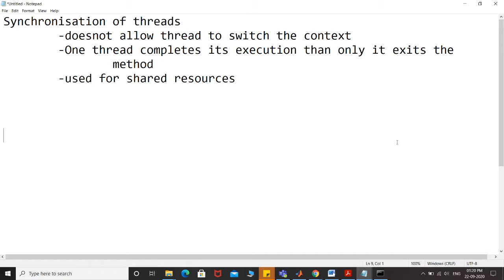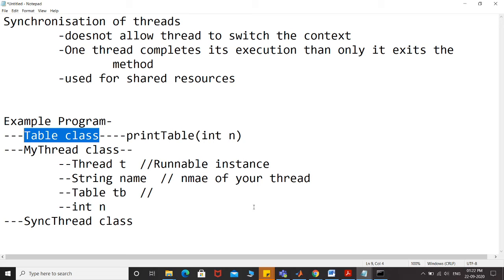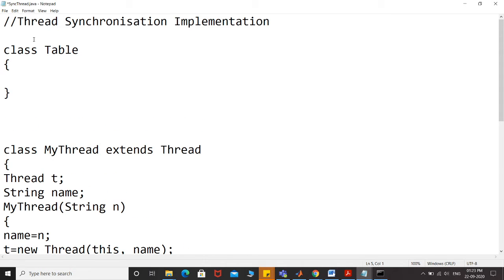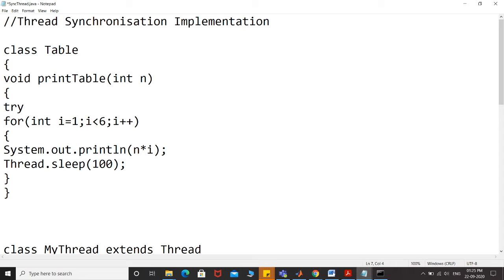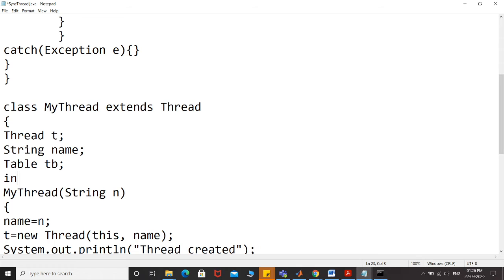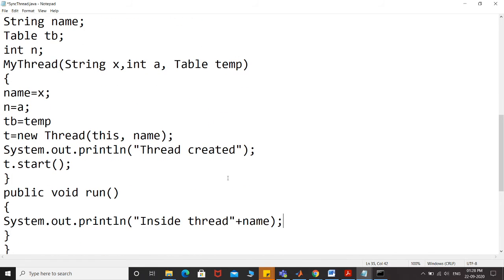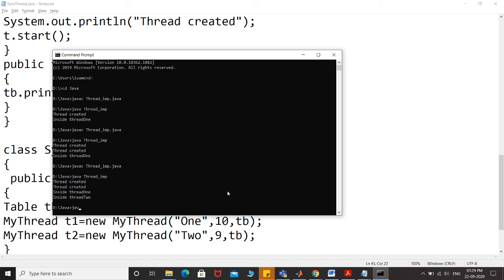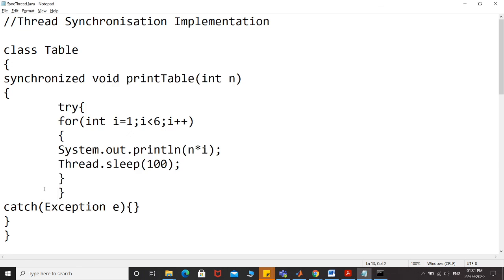Thread Synchronization in java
Thread synchronization is one of the important aspects in programming while using shared resources. This video deals with the topic in detail. It also shows a demonstration of Thread synchronization in java.